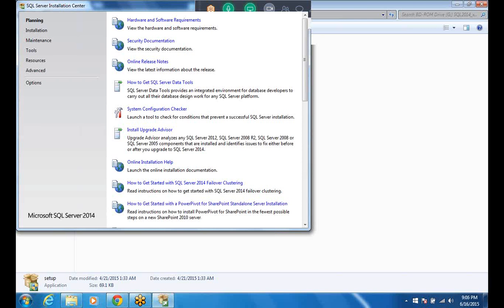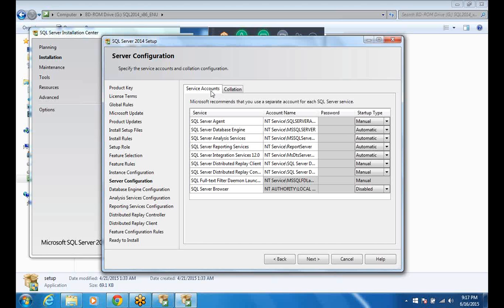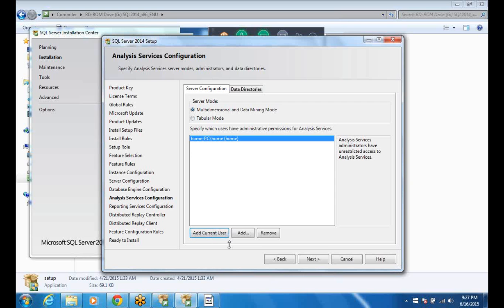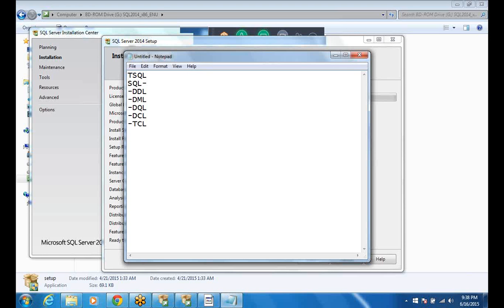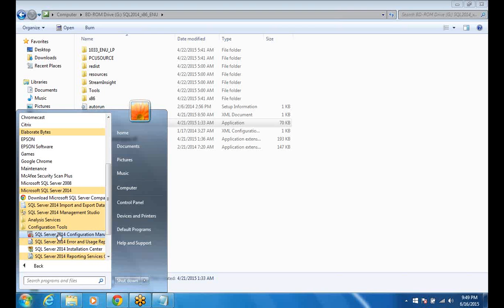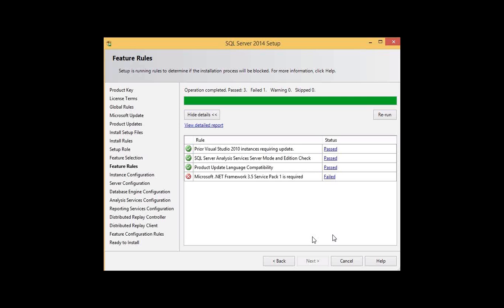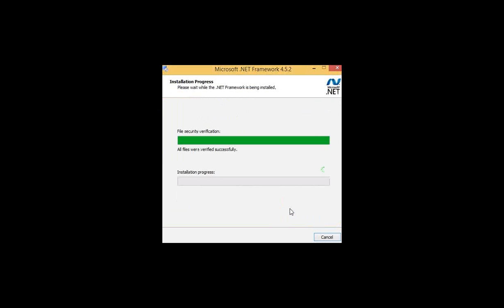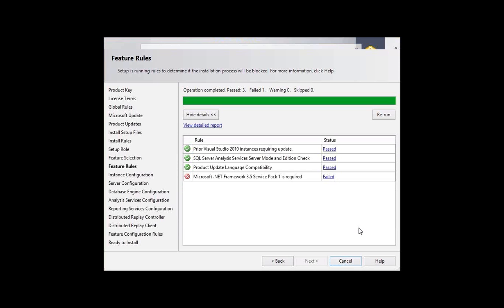Sql Server Installation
Installing Sql server 2014